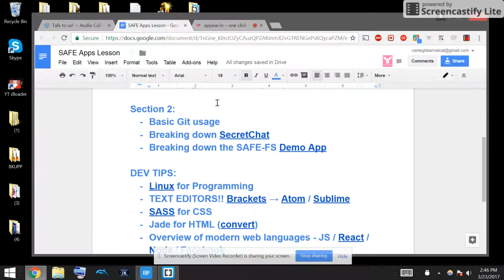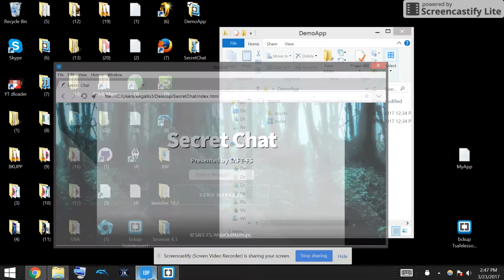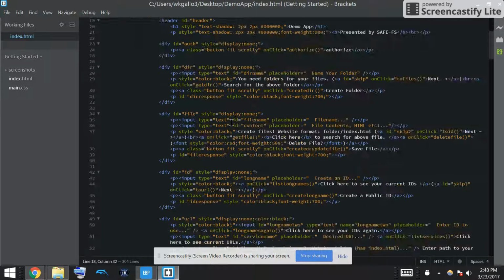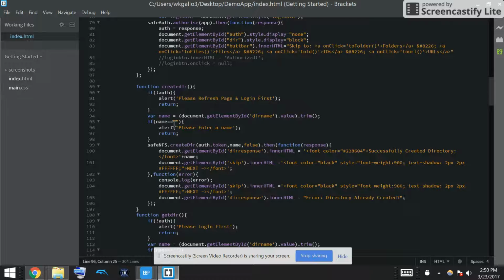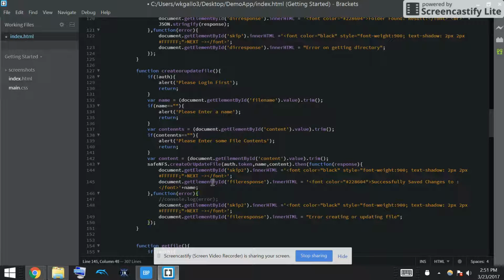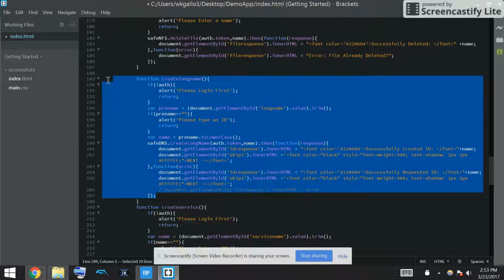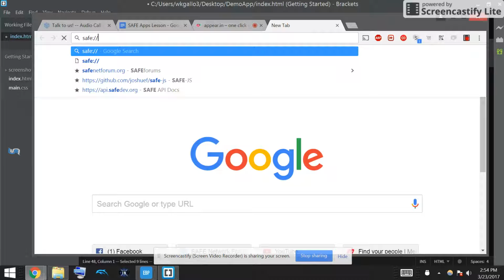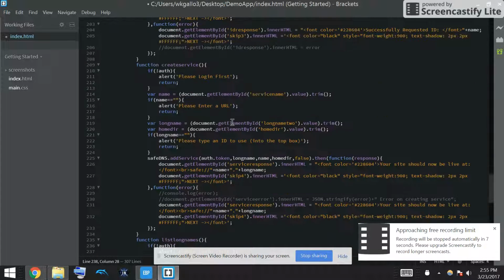SAFE Lesson #3 - Breaking down the Demo App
by Will, WhiteOutMashups

In this final lesson of the day, we break down the SAFE-FS Demo App and learn a bit of how the Javascript code works and how it communicates with the SAFE Network